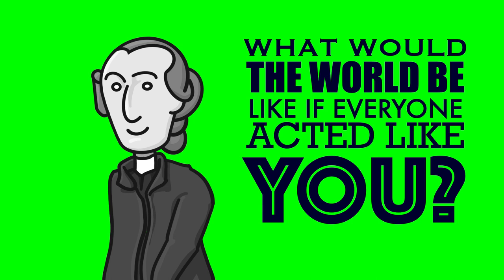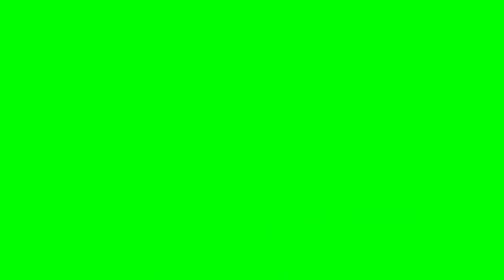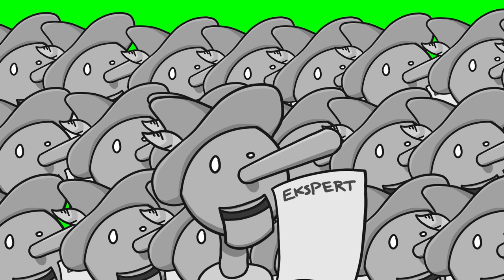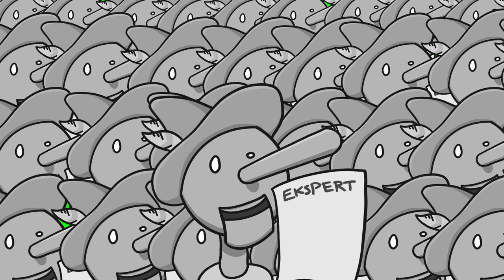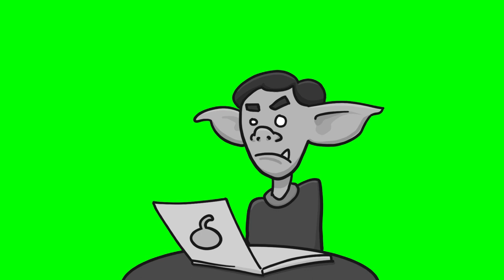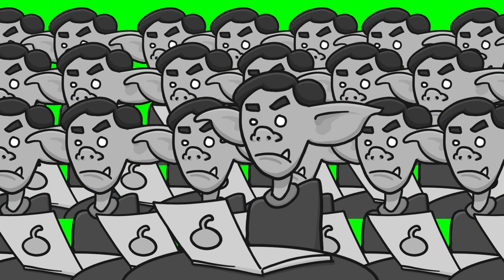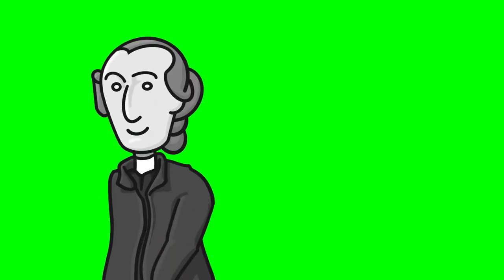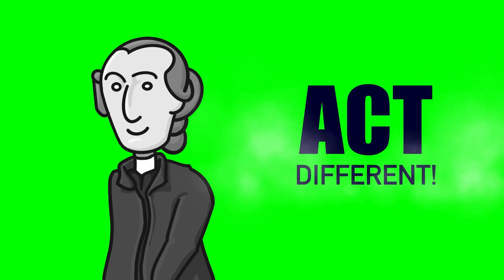. . . If Everyone Acted Like You?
Just a little thought experiment inspired by the Categorical Imperative.